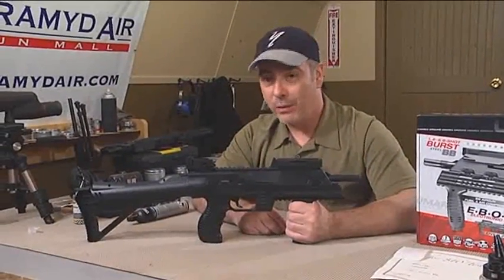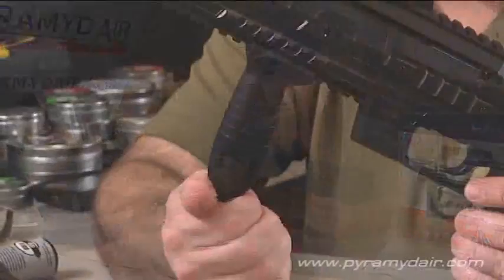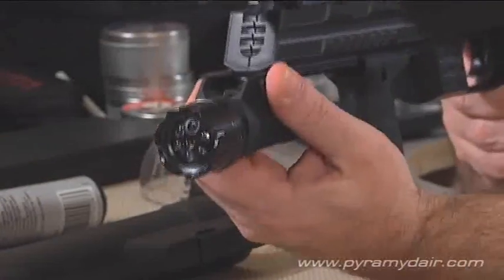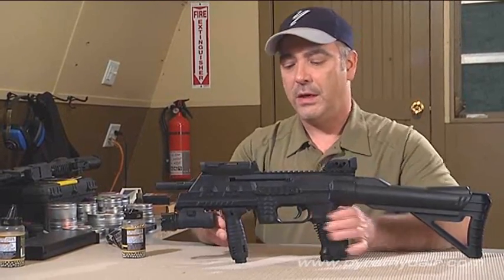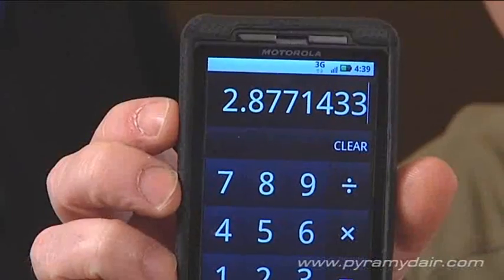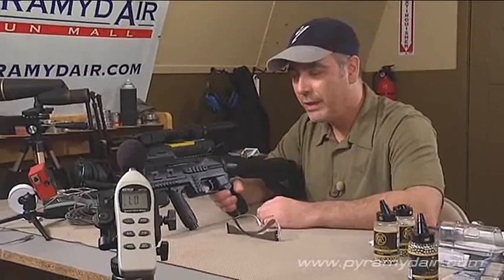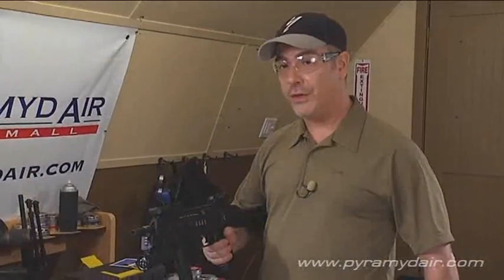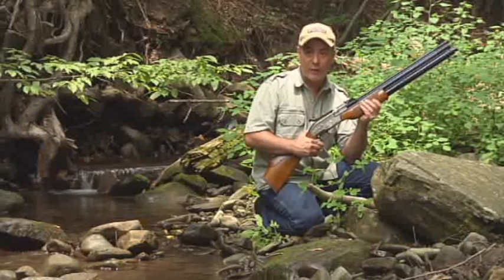Airgun Reporter Episode 58: Umarex EBOS Full Auto CO2 BB Gun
If you're looking for an electronic burst of steel BB repeater, Paul Capello of Pyramyd Air has reviewed the Umarex EBOS full auto CO2 BB gun for you. Check out the impressive burst and fire rate options, driven by the batteries in the Umarex EBOS. See how this air gun tests out before you decide. Pyramyd Air is your source for BB rifles